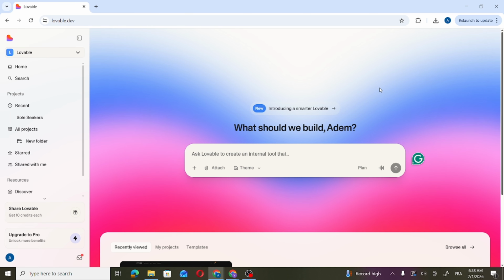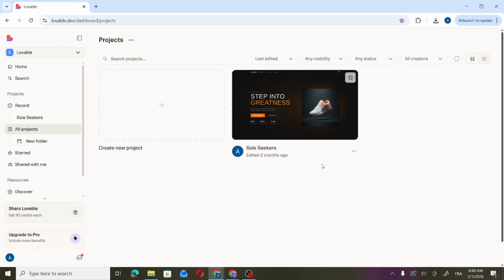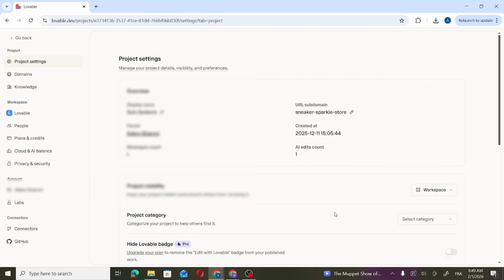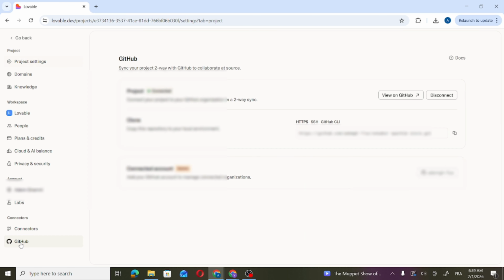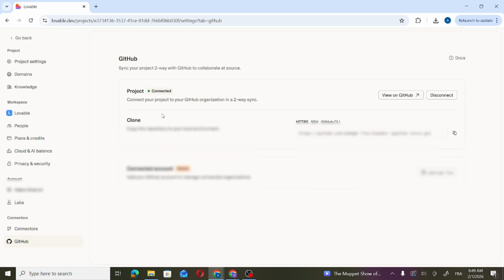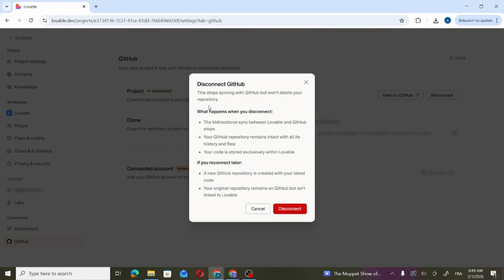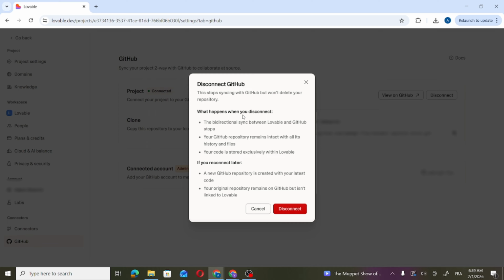How to Disconnect GitHub From Lovable AI 2026 (Quick Fix!)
"Hey there, in this tutorial, I’ll show you step by step how to disconnect your GitHub account from Lovable AI safely and easily in just a few minutes.